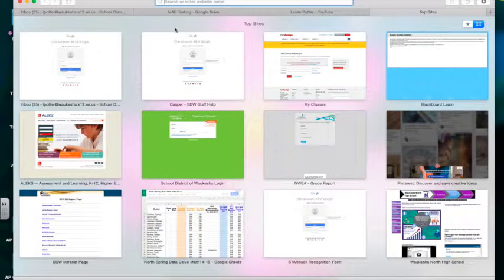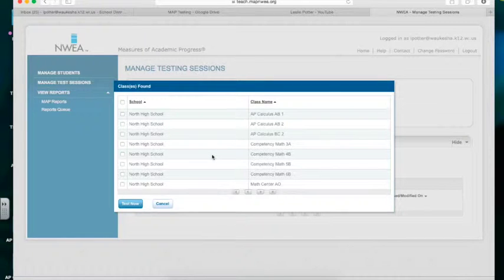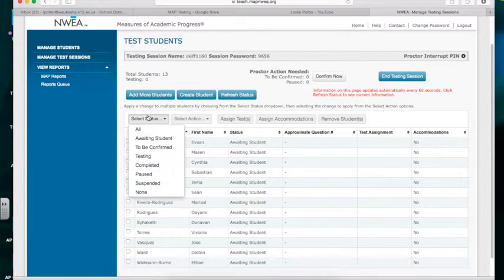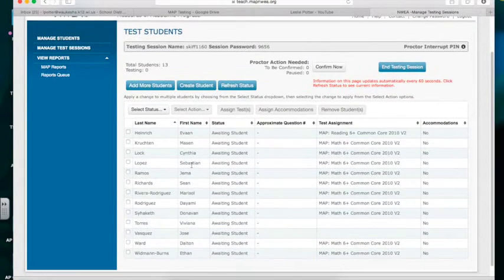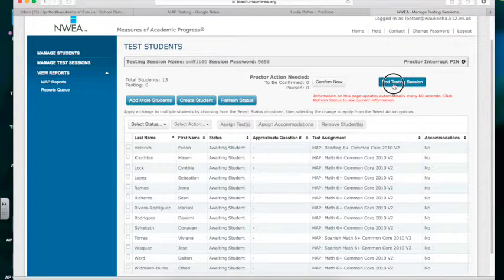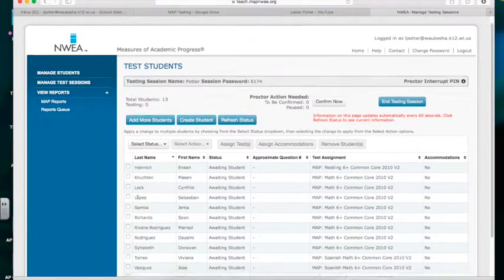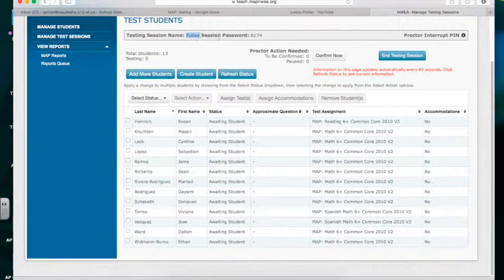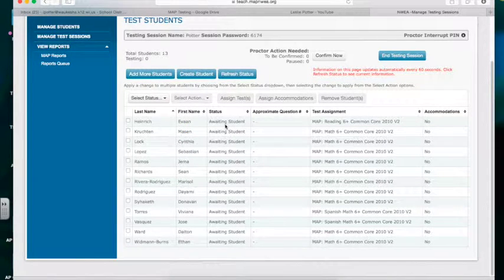MAP Login & Rostering & Testing Tutorial